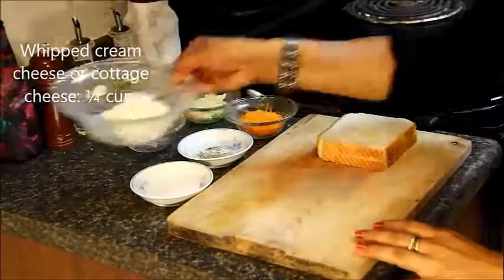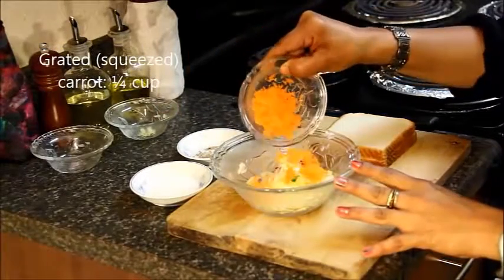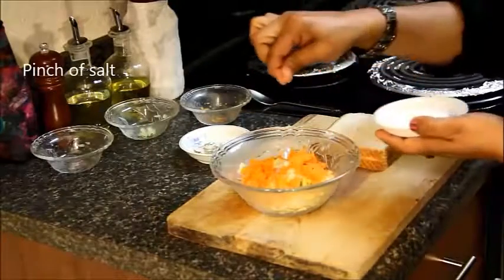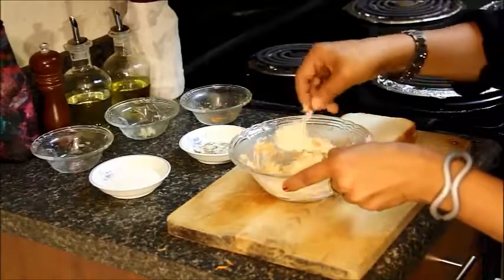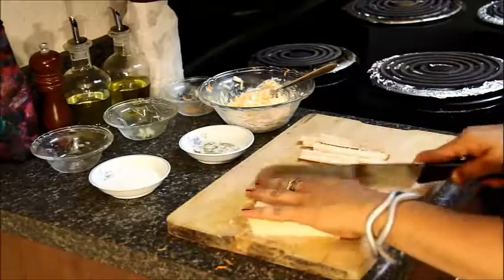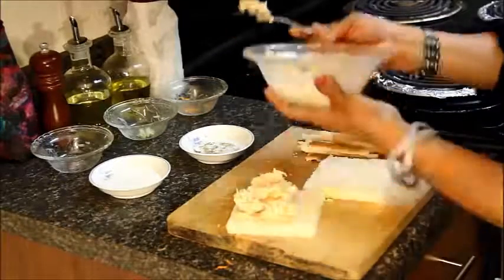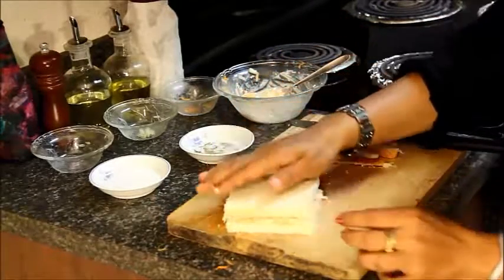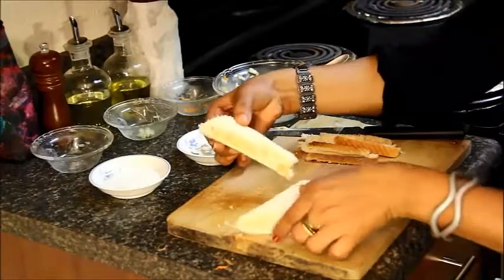Sandwich- Cream Cheese Sandwich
Veg Cream Cheese Sandwich Recipe In 2 Minutes- Easy To  Make Breakfast & Evening Snakes